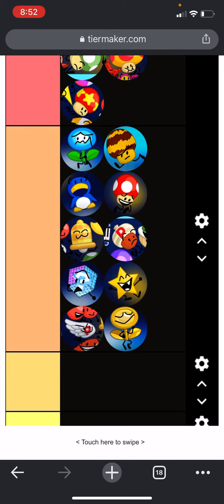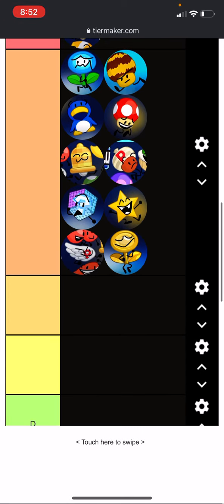Item Invasion Viewer Voting 15